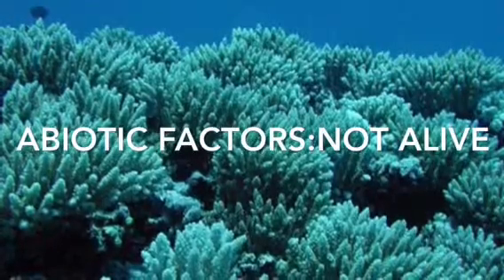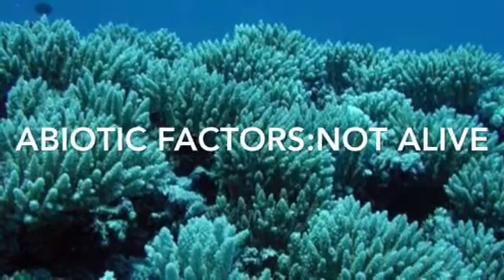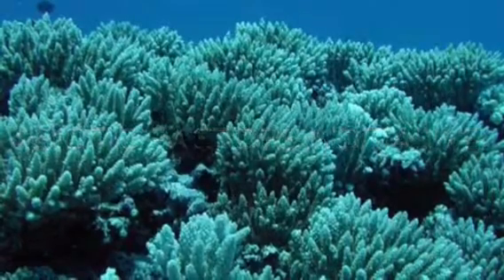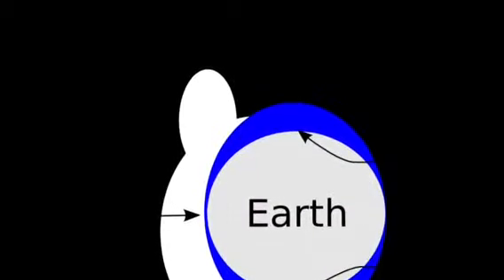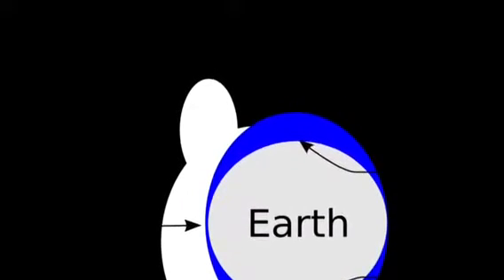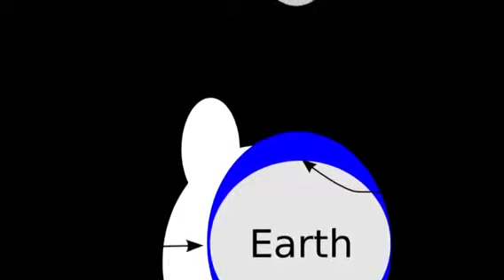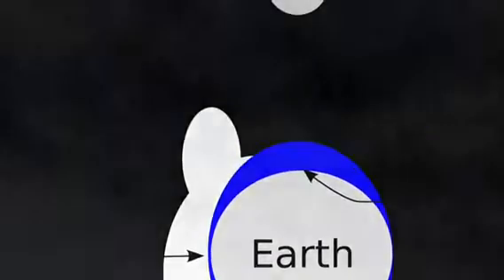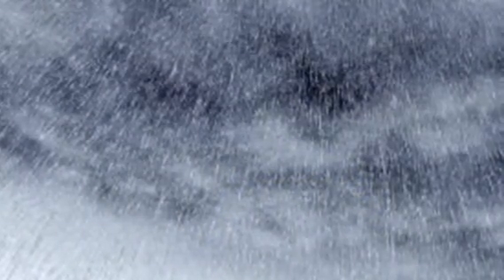The jellyfish and the coral reefs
Tomas Lizcano, Santiago Osorio and Salomon Perez. Todo bien todo bonito